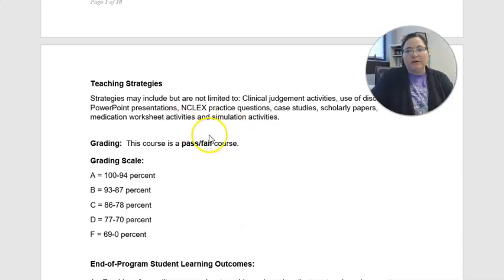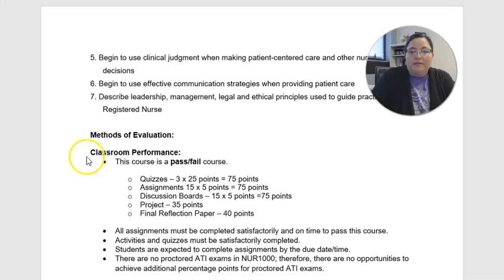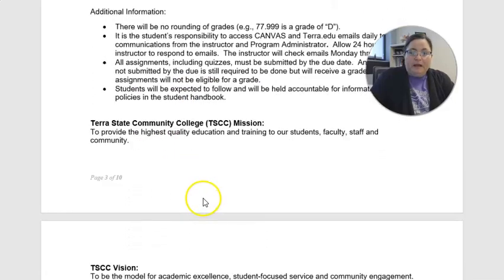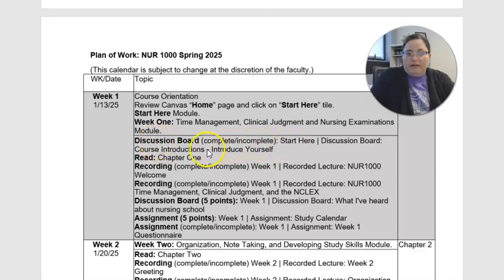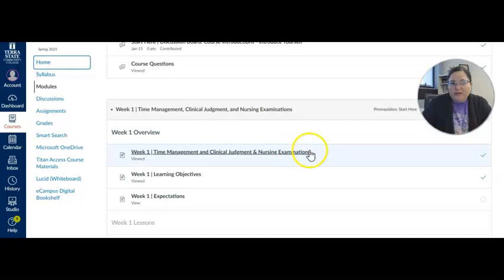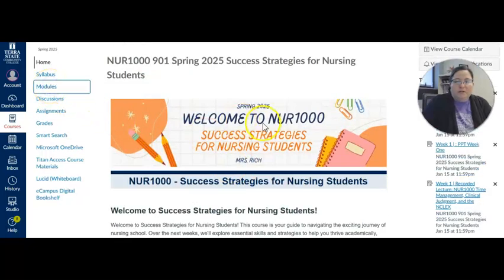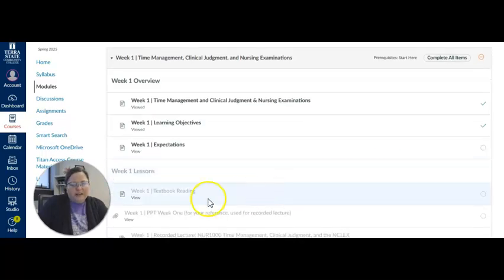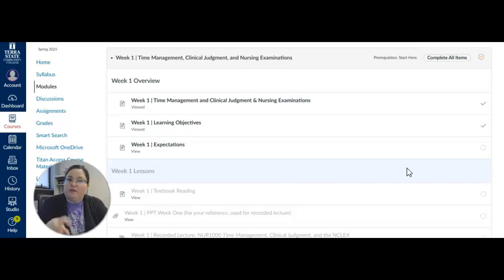S25 NUR 1000 Welcome